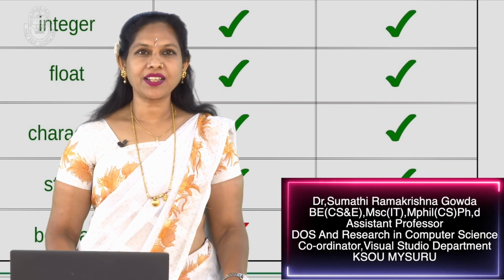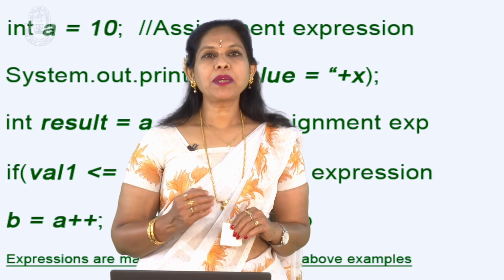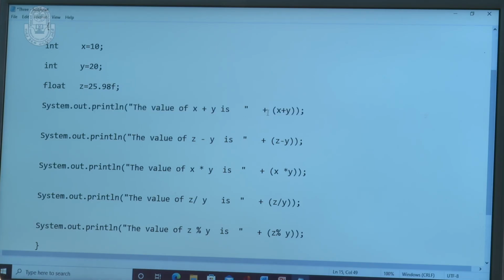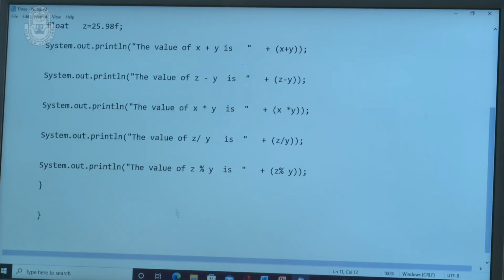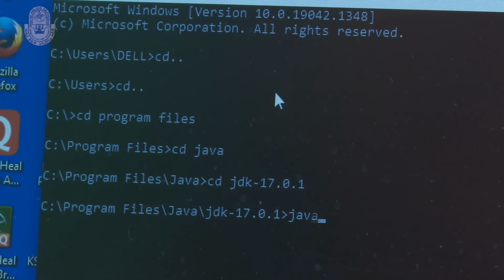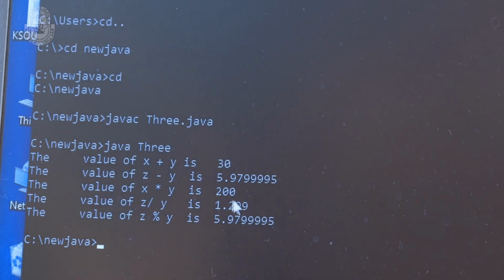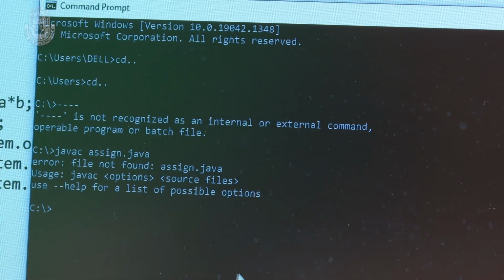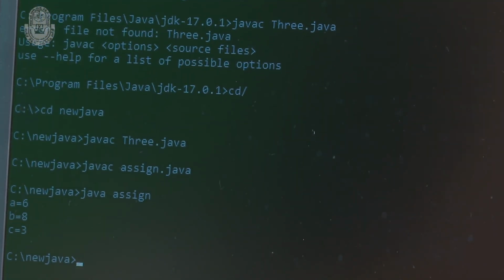Literals swayamprabha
This video explains literals in Java (0:21), covering number, character, boolean, and string types. It also defines expressions (4:22) and details arithmetic operators (5:06). The video concludes with practical demonstrations (7:01) of Java programs using arithmetic and assignment operators (21:34), including steps for writing, saving, compiling, and running the code.

Subject: COMPUTER SCIENCE
Course Name: Java - 02
Name of Presenter: Dr. sumathi ramakrishne gowda